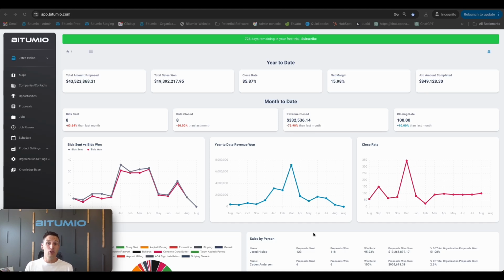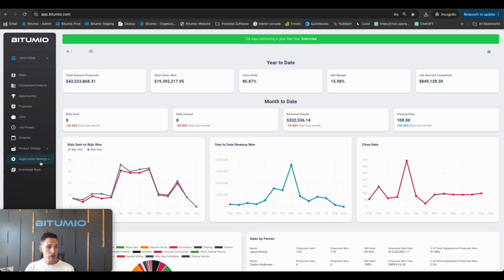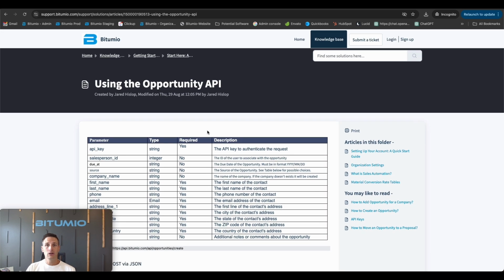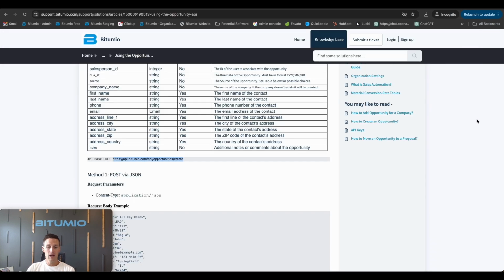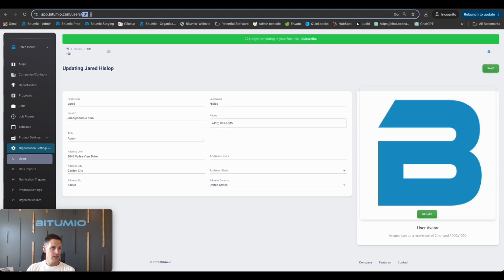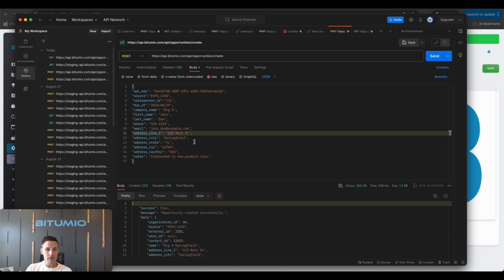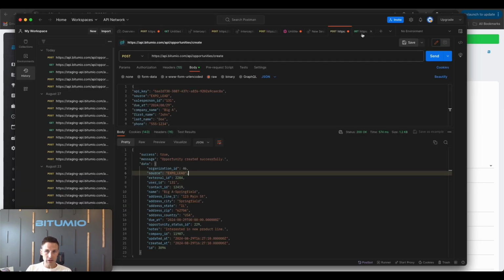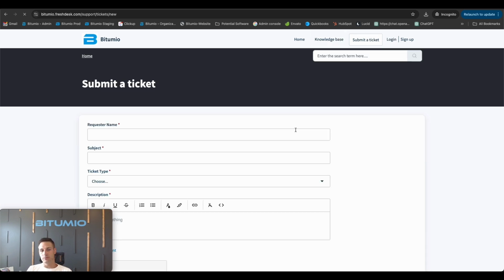Opportunity API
This video will walk you through how to create API Keys and use them to create Contacts and Opportunities automatically within the Bitumio platform.